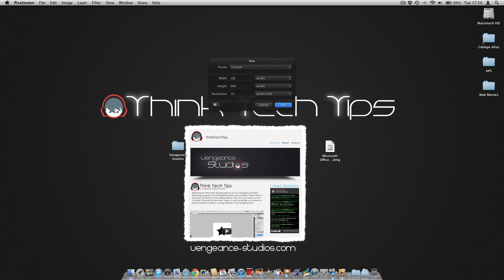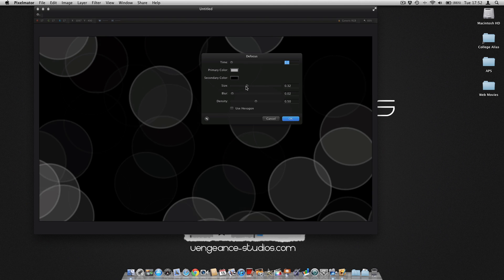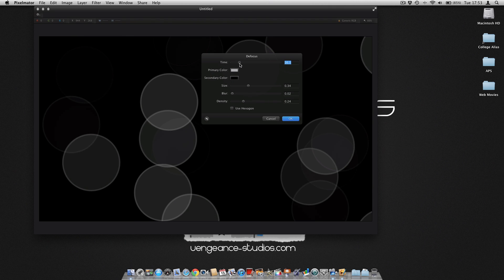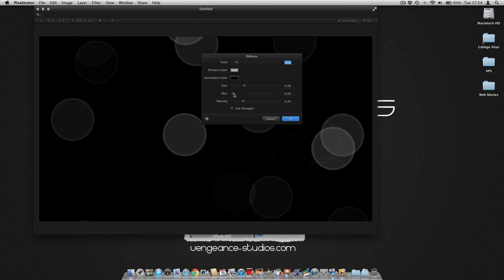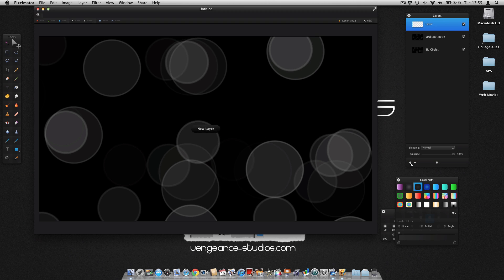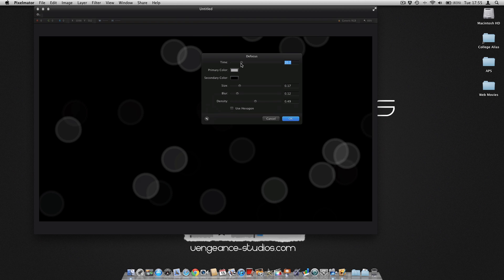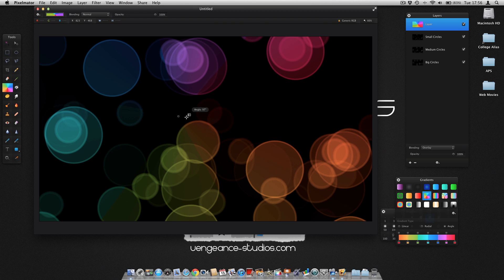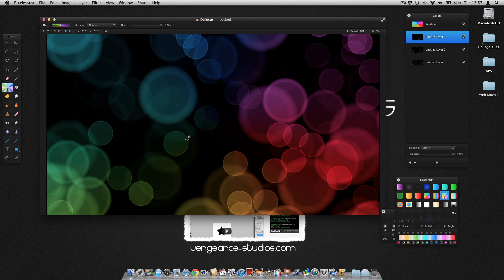Making Defocus Effects (Rainbow Circles) - Pixelmator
A quick tutorial of how to make a cool desktop background using the defocus filter using Pixelmator (1.0 and 2.0).